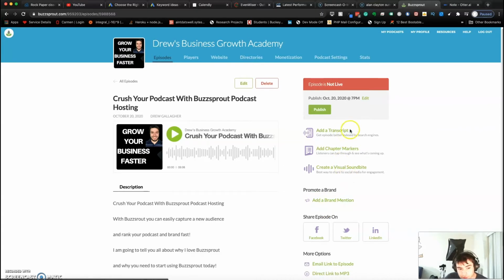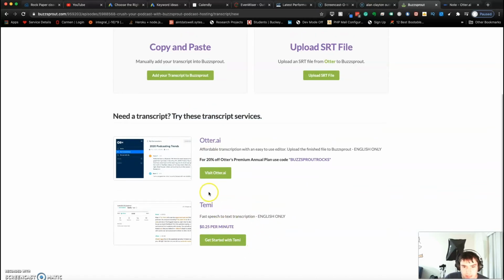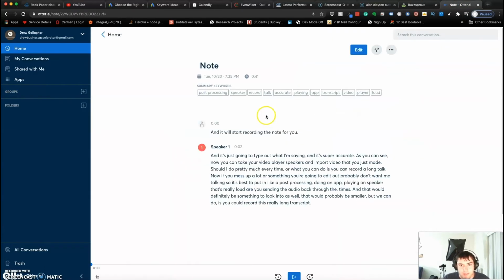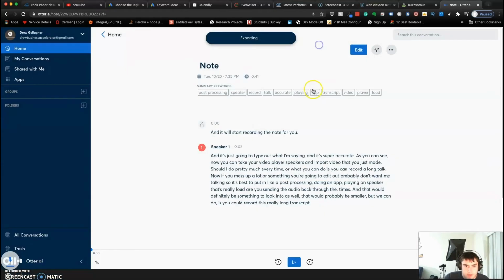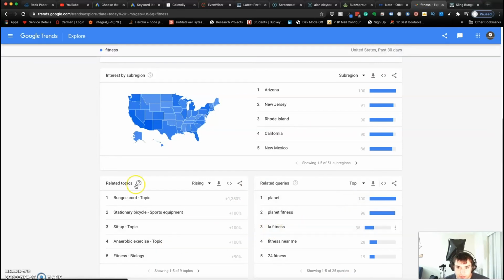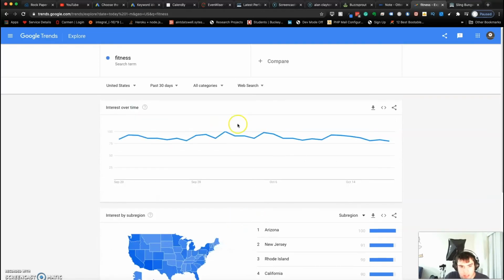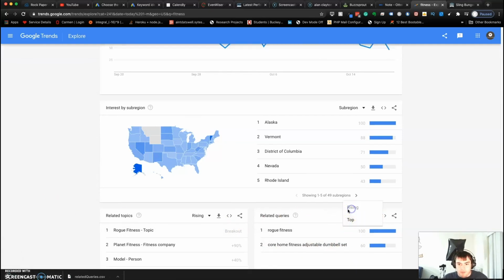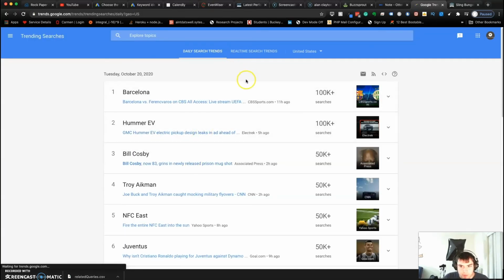How To Upload A Podcast Using Buzzsprout - [For More Listeners]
In this video, I'm going to show you how to podcast using buzzsprout. Double rank and get you new listener.

Alright, today we're gonna go over how to upload an SEO optimized podcast episode so you can get more listeners and start growing your brand fast. So I'm here on my dashboard, plus, and I wanted to show you how to upload an episode. So typically, what I do is I record a video, I'll convert it to an audio, that way I can repurpose the content, and then I'll upload that file. So if you want to upload a file, you can just click this Choose File Upload, and then you can find something upload, I typically use a program called Smart converter. And the last podcast I uploaded was this one, so I can just reuse this one to show you. But basically, what I do is I upload that by selecting the file, and then it's going to start uploading the file. And then what I can do is I can give it a title, typically, your title will be something that's relevant to a keyword that you are making your videos about. So for me, it's all about buzzsprout, it was a trending topic. And that's why I started creating videos about it in the first place. And so what I want to do is I want to say, you know, crush your podcast, with buzzsprout.

podcast, or something like that. And then what you want to do is you want to repeat that and your description, just like you want to YouTube or patrons or Facebook related. And then you just want to write something about it. So you might say, like, with buzzsprout,

you can easily

you know, capture a new audience,

and rank your

podcasts and brand fast.

I am going to tell you all about why I love buzzsprout

why you need to start using books today. So notice that I am putting

the keyword many, many times. Same goes for a lot. I'm also talking about podcasting, and radio and all these different things. Audience and you want to write a legitimate script. So what I would recommend for podcasting, and whenever I listen to podcasts, I don't go in the description. Typically, it's kind of like radio, like you're listening for things you need to look up and whatever. And it might work out for you if you have a call to action. But typically, I think the best move is to just write really long description that describes written. And that could just be a transcription. So a tool that I like to use is called otter AI. And I love this tool for a number of reasons. One, it's free. And that might change in the future. I know and watch this. But typically what happens is you record a video or you like record some sort of soundbite and you would like to turn that into a text for now you might need a transcriptionist. This is an even faster way to do that much faster, and use AI super cool. And so you get like, what, 600 plus minutes a month, which is crazy. For a podcast, it's going really pinpointing minutes and episode. Or it's like if you want to do like our podcasts, it doesn't cost that much money. But basically, what you do is you hit this record button, and it will start recording the note for you. And it's just going to type out what I'm saying. And it's super accurate. As you can see. Now, you can take your home video and play it on your speakers and record the video that you just made. It's what I do pretty much every time. Or what you can do is you can record a lot of talking.